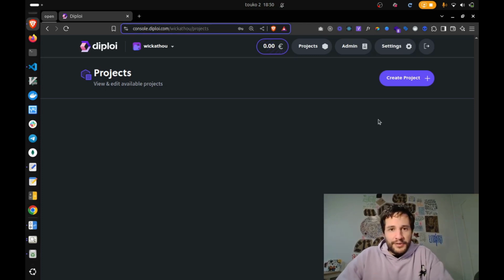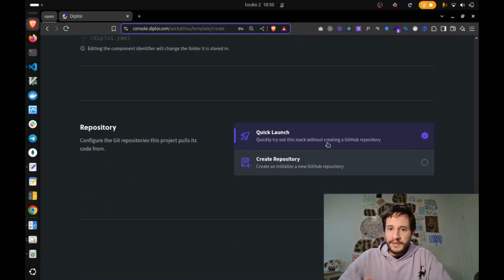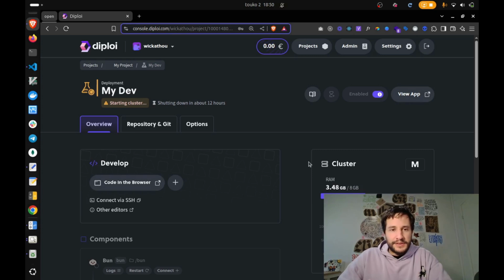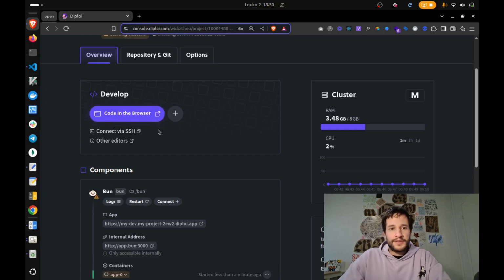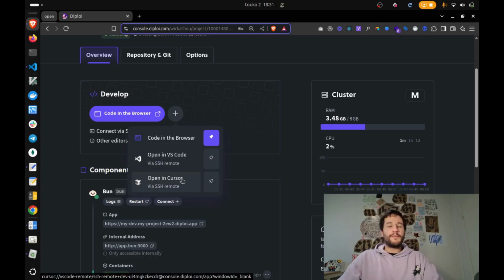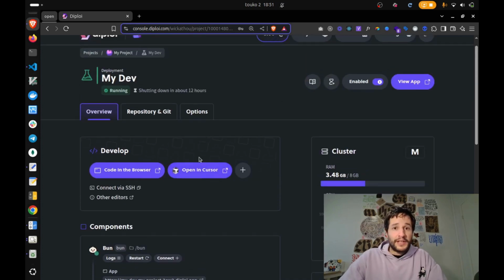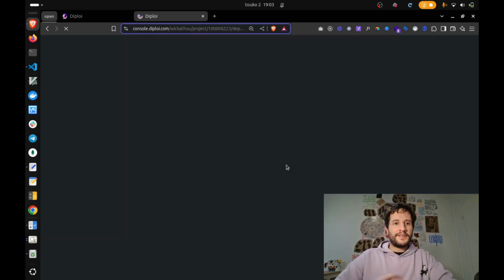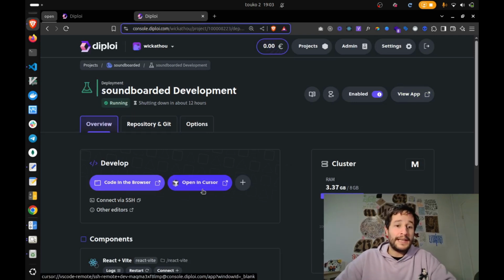Remote development using Cursor and Diploi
In this video, we show how to use Cursor to connect to your remote development deployments, created on Diploi